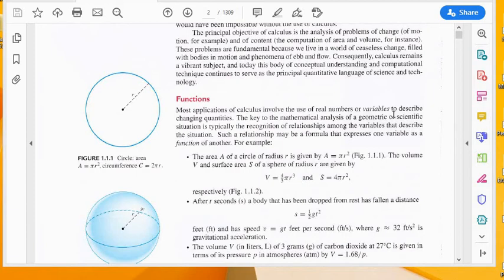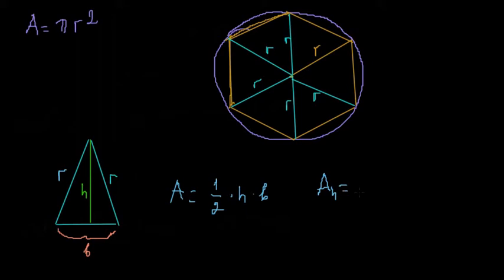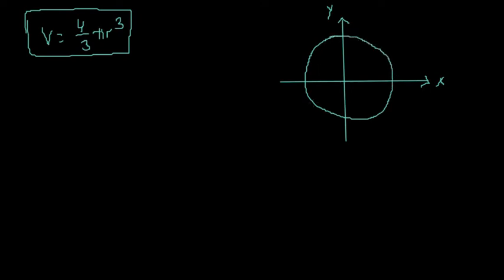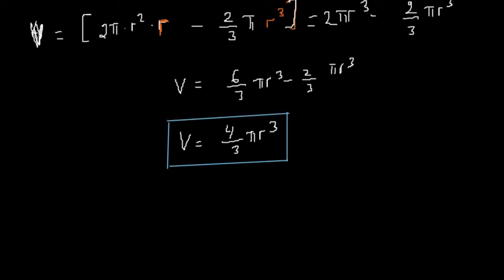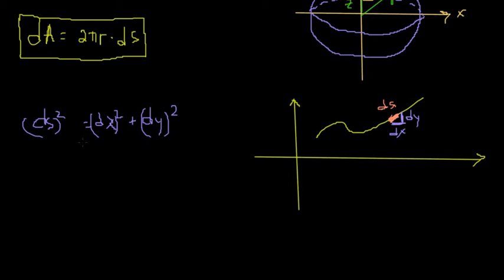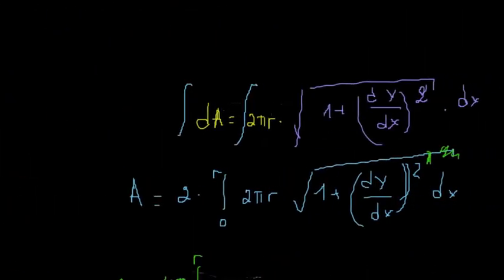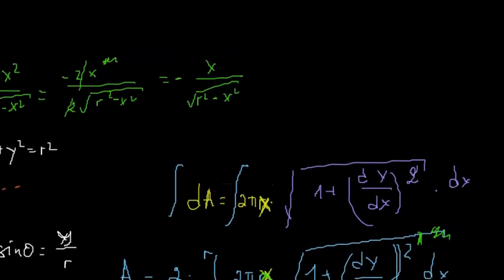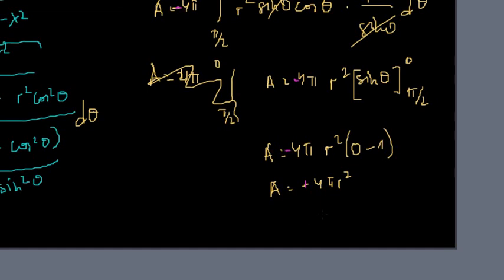Lesson 2.1 | Calculus | Tensor Frame